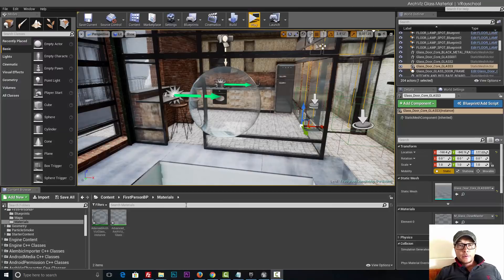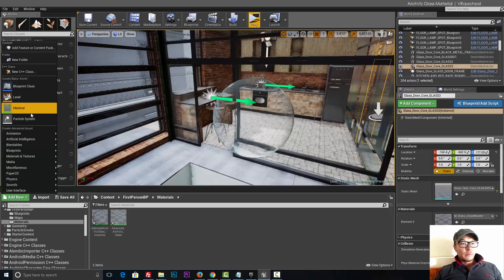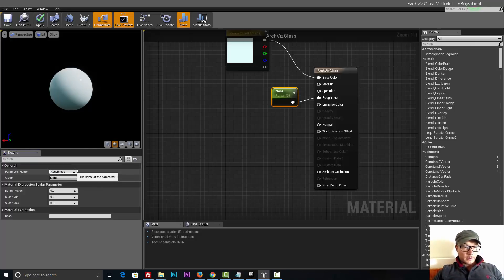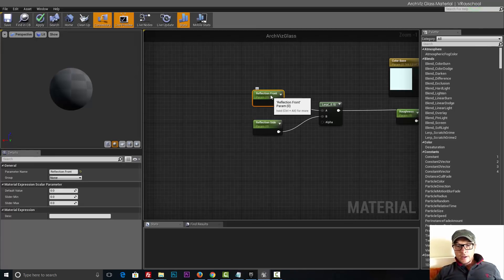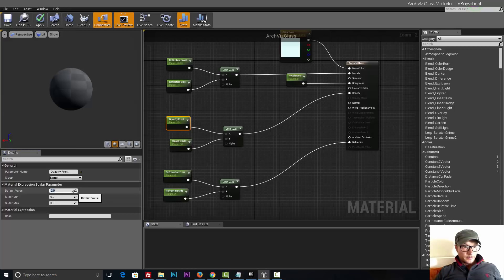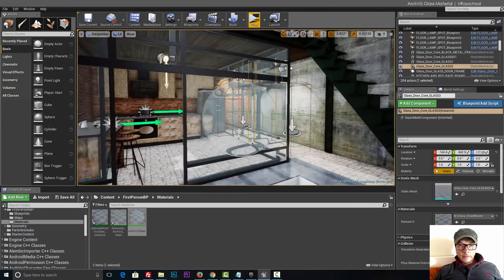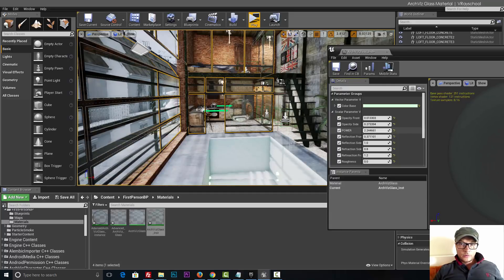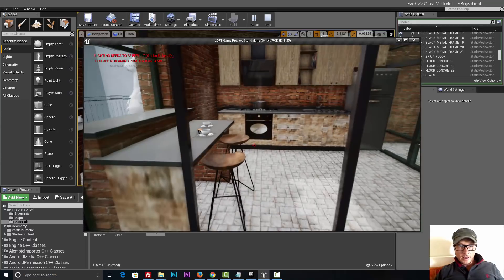UE4 ArchViz Glass Material